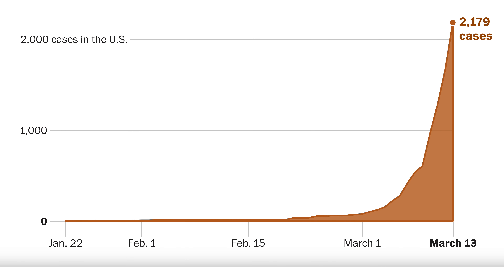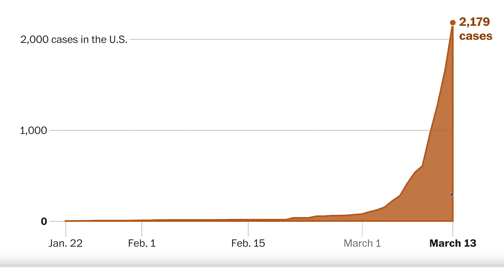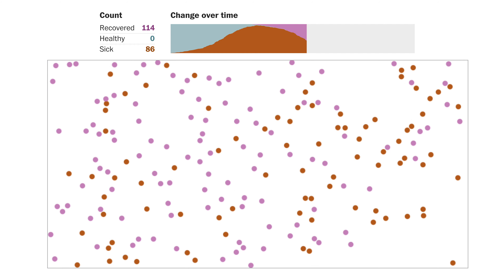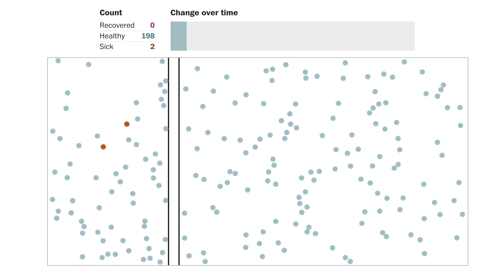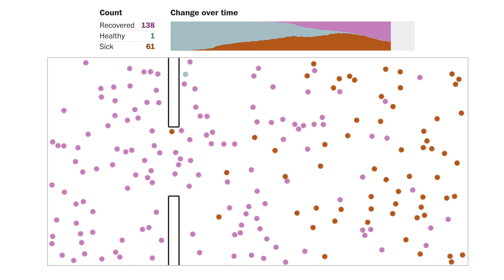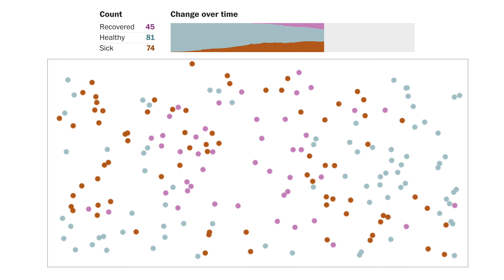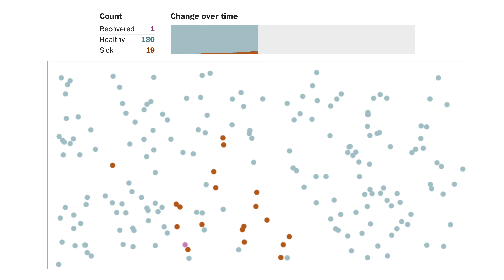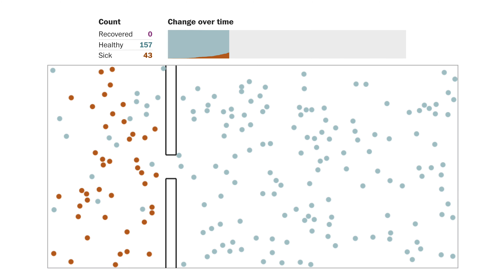Why outbreaks spread exponentially, and how to “flatten the curve”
Bonuses from me:
1 month of free delivery and $20 in credits from Cornershop
Wanda invite code: INV-EVG-UDA